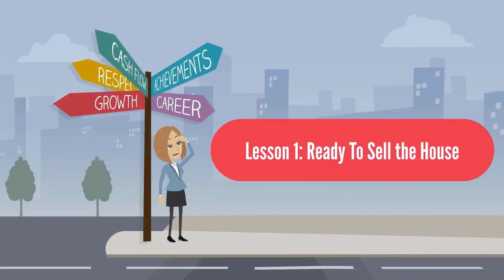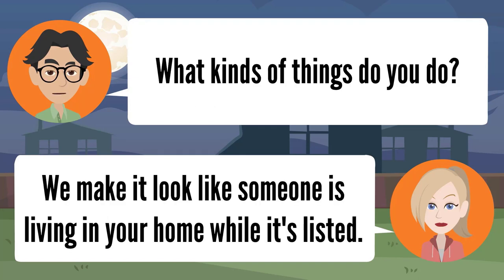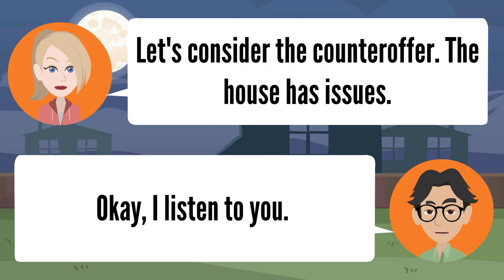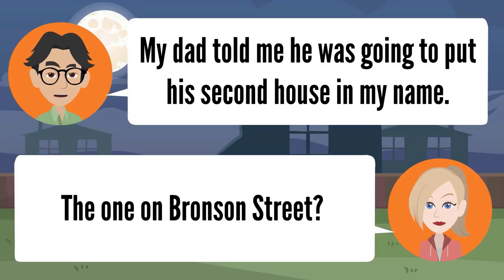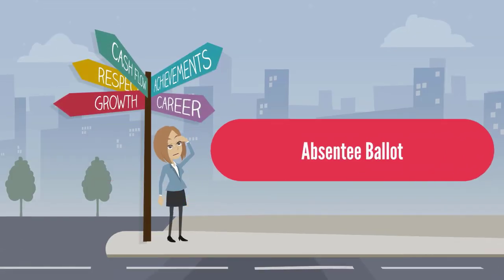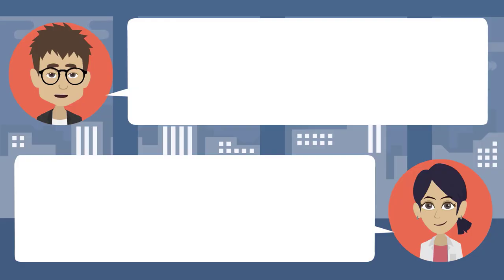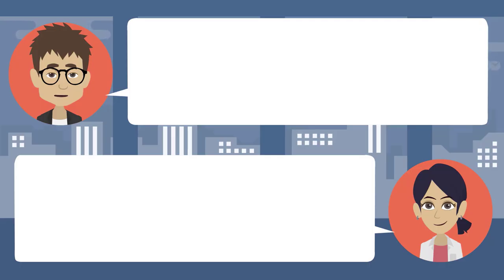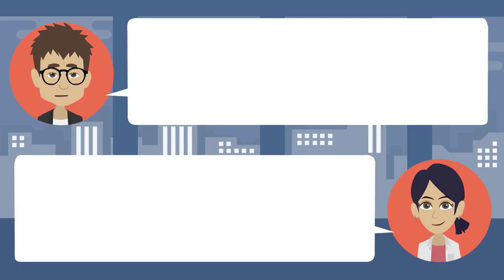Conversation English Speaking Everyday | English Speech to Improve English | Self Study English ✔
Self Study English is a free Channel for English learners.
You can improve vocabulary, listening skills, speaking skills, reading skills, writing skills. And you can study by yourself anytime, anywhere through thousands of English Videos from Self Study English channel. We will support you learn yourself.